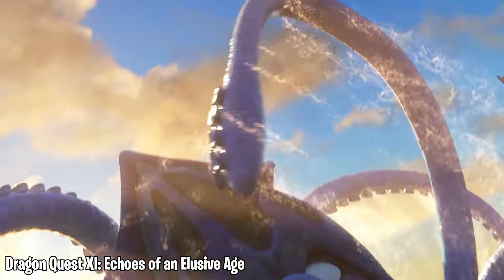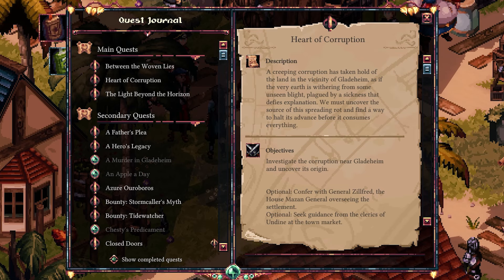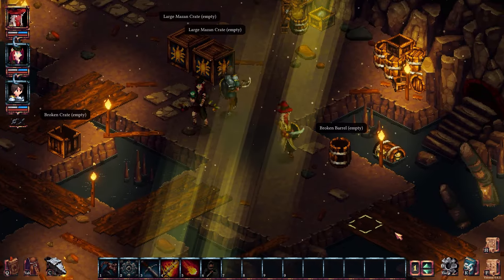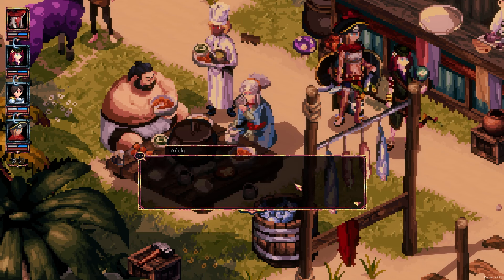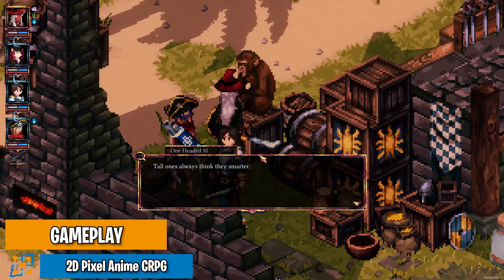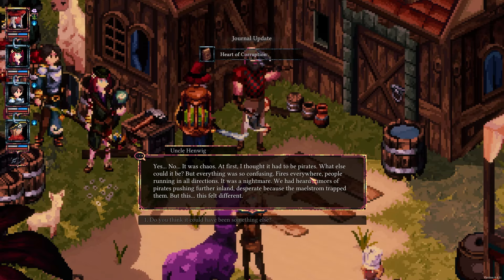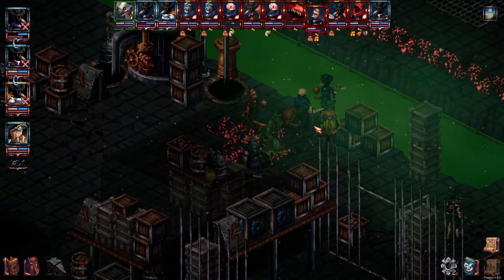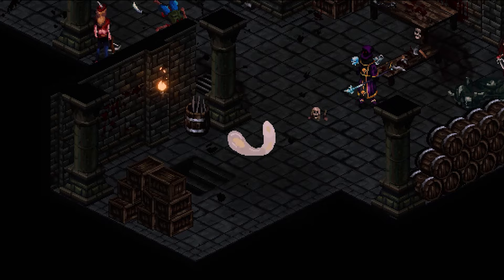Tactics RPG Guild Saga: Vanished Worlds - Preview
Guild Saga: Vanished Worlds is an isometric, tactical turn-based RPG set in the fantasy world of Aarde. The game features a retro style pixel graphics with an abundance of modern visual touches. The developers, known as Ocelot Technologies, took a lot of inspiration from classic Japanese TRPGs like Tactics Ogre and of course, Final Fantasy Tactics.

Get Guild Saga: Vanished Worlds on Steam and check out the demo during Steam Next Fest.